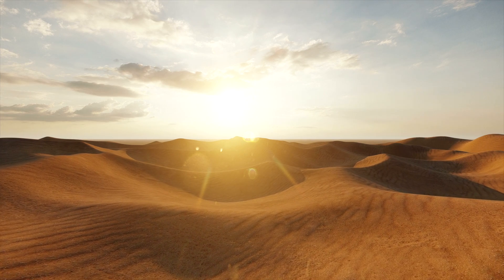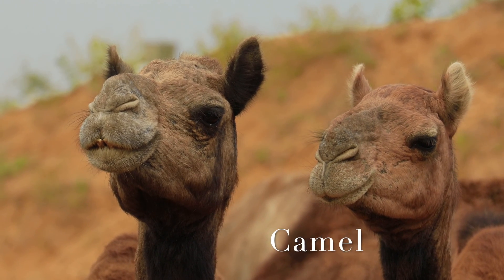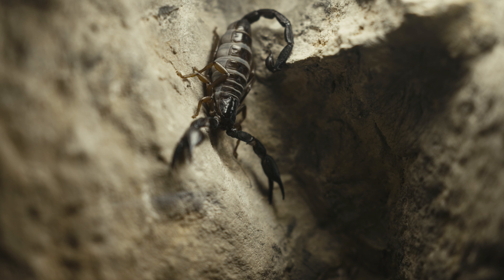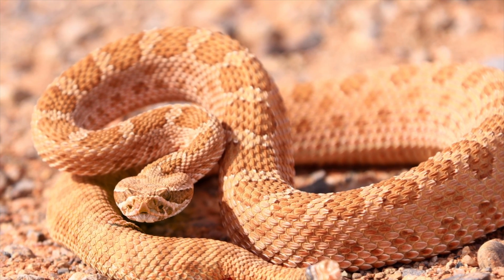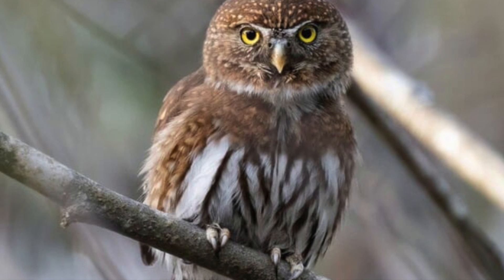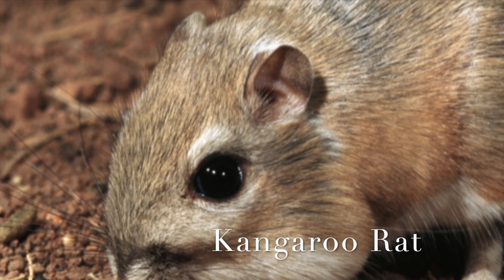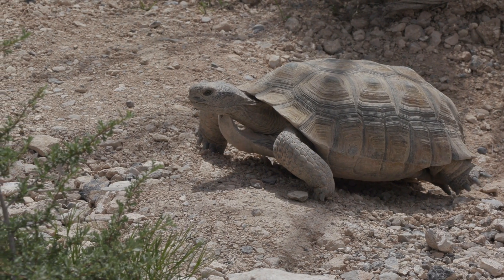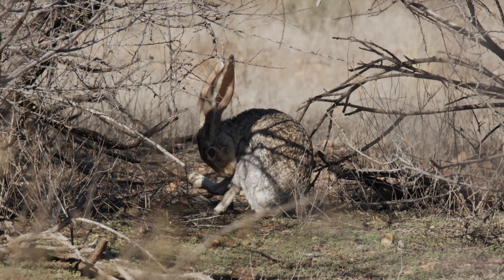🐪 Desert Animals for Kids 🌵| Educational READ ALOUD for children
♡ Give the Gift of Reading ♡

Short Learning video for Kids about Animals of the Desert. Enjoy this educational video for students about the Desert Habitat and its creatures within.
Adapted text from original coreknowledge.org curriculum and theschoolrun.com

Top Ten Facts about the Desert:

🌵Land is called ‘desert’ if it gets less than 250mm of rain every year.
🌵One-third of the land on Earth is covered in deserts!
🌵Deserts can be in hot or cold.
🌵The largest hot desert in the world is the Sahara Desert in Africa – it is 9.4 million square kilometres.
🌵One of the largest cold deserts in the world (the Arctic deserts are the largest) is the Gobi Desert in China, which is 1.3 million square kilometres.
🌵Even though deserts don’t get much rain, the desert is a habitat for some plants and animals. Each species has adapted to be able to live in a range of temperatures and without much water.
🌵Temperatures in hot deserts can be up to 40-45°C, and it cools down a lot at nights when the sun sets. It can even get as cold as 0°C at some times during the year. In cold deserts the average lowest temperatures can be well below 0°C.
🌵Desert landscapes can be found in South America, Africa, the Arabian Peninsula, the United States of America and Australia.
🌵In deserts, you’ll usually see a lot of open soil and rocks and not much grass or other kinds of plants.
🌵Animals that live in deserts include lizards, geckos, toads, jackrabbits, camels, snakes, spiders and coyotes.